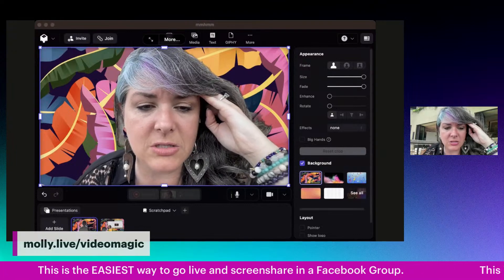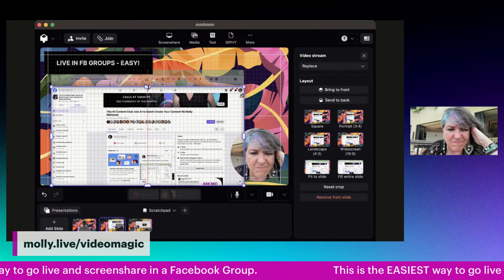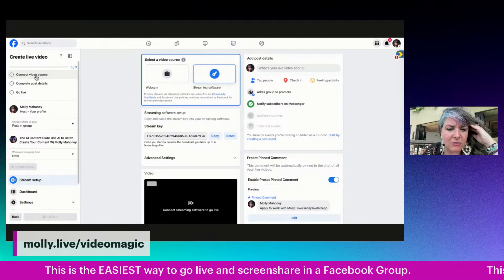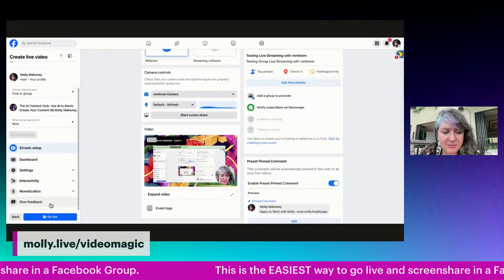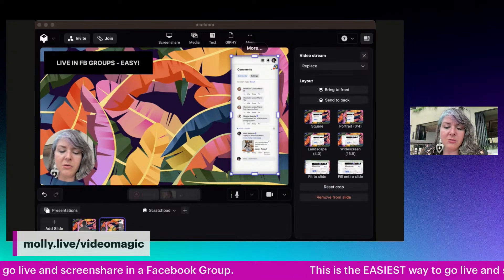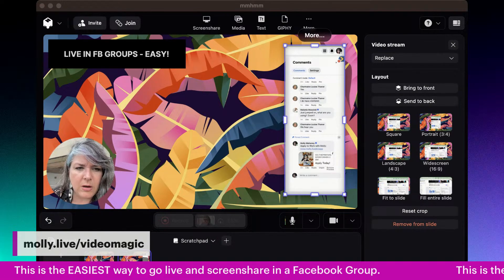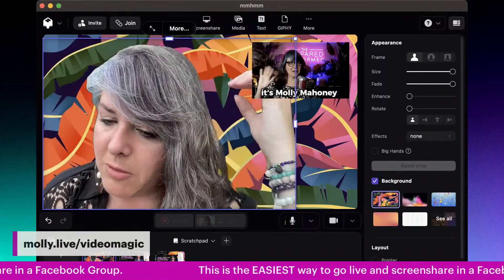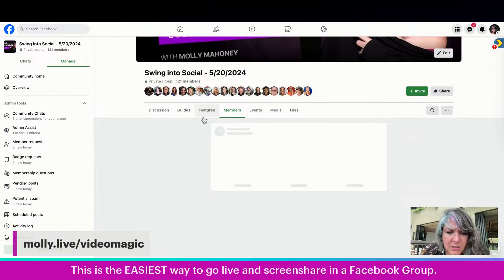Easiest Way to Go Live in A Facebook Group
Easiest Way to Go Live in A Facebook Group using @airtimetools !

If you are still struggling to go live in Facebook groups - or ANNOYED with all of the streamkey solutions...

You are going to freak when you see the new training I did today.

If you don't know what i'm talking about - and you ever go live in groups...

You may find a rude awakening because they removed the ability to easily go live with tools like Zoom and Streamyard on April 22nd.

We have a full playlist that shows you how to do it with the new system.
And it's been a little techy/tricky...

Until Now!!

​Head here to see how you can go live in a group and still...​
*Screenshare
*Show comments on the screen
*Bring in up to 10 Guests!